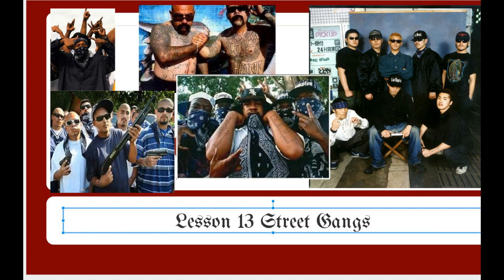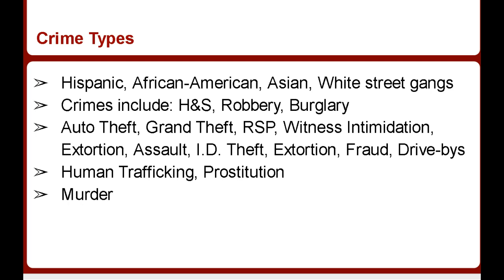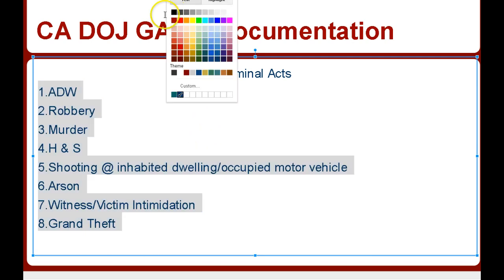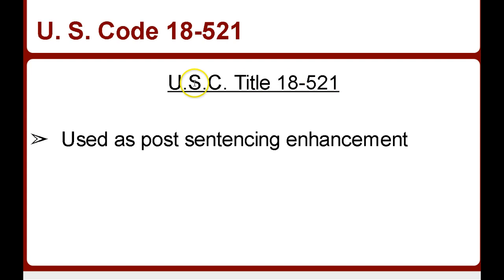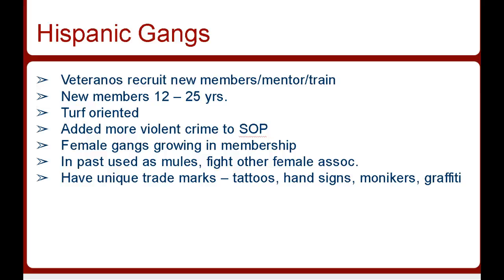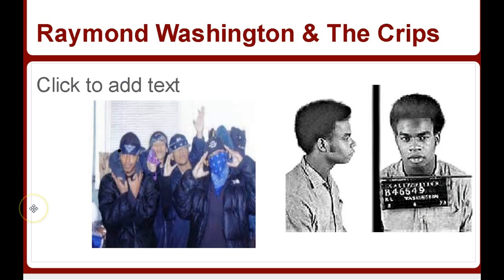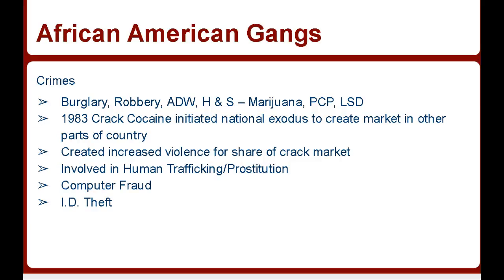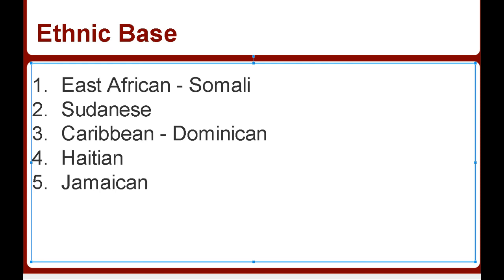Lesson 13 Street Gangs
PowerPoint/Lecture Lesson 13 Street Gangs